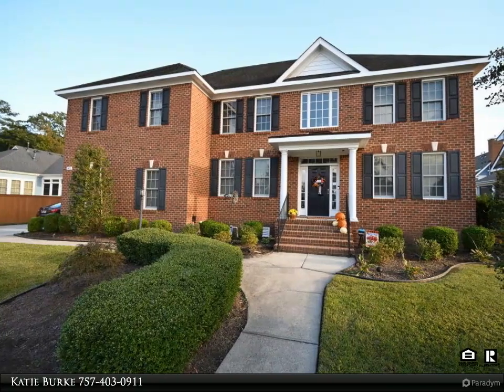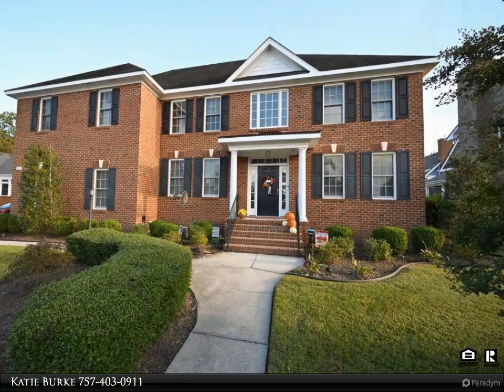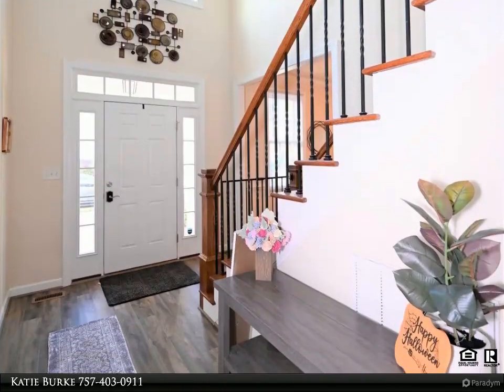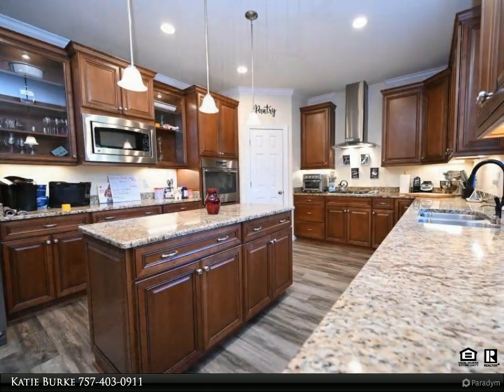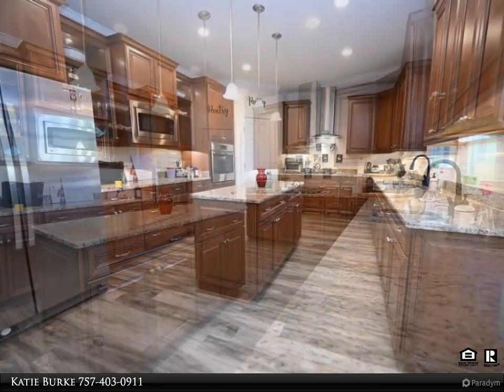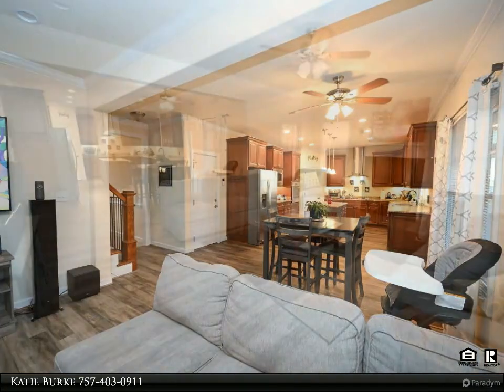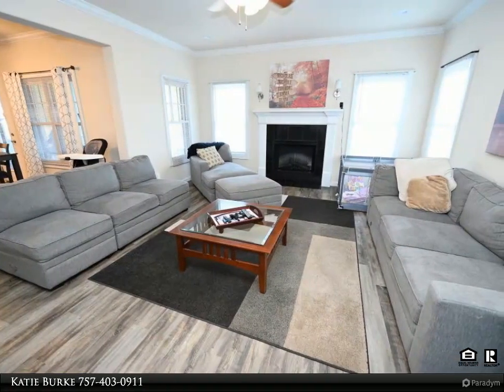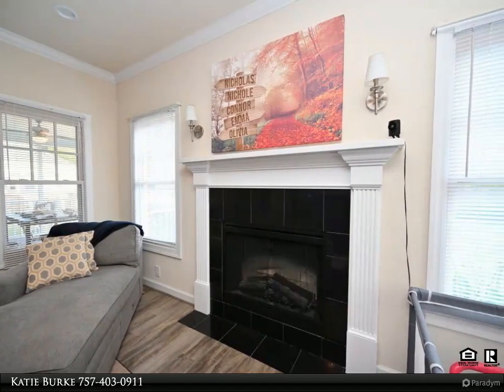2472 Mathews Green Rd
This custom-built home nestled in the desirable Mathews Green area is STUNNING! The all-brick beauty boasts a gourmet kitchen with all that you'd dream-- exquisite cabinets, granite, SS appliances, huge island and gas cooking! New floors on the first level, with bedroom, full bath and office/study. This thoughtful floor plan with double staircase includes a spacious primary suite, featuring a luxurious primary bath with jetted tub and his/her closet. Enormous 4th bedroom currently equipped as a home theater installed with Polk digital Dolby full surround - the ultimate in home media! Home also has permanent attic stairs to large decked storage (3rd level), which compliments the large 2-car attached garage with room for plenty of storage as well. Screened in back porch overlooks large backyard with NEW POOL. Seller is looking to downsize so come make this dream home YOURS!! Just minutes from everything, 10 mins to 264, 10 mins to Sandbridge and 10 mins to the Oceanfront.

3 full bath

Katie Burke
CENTURY 21 Nachman Realty